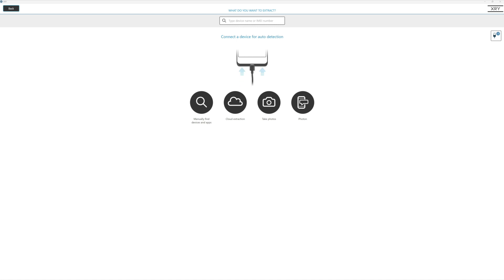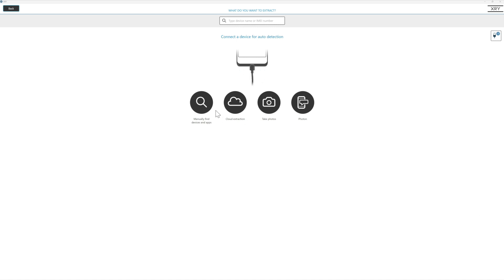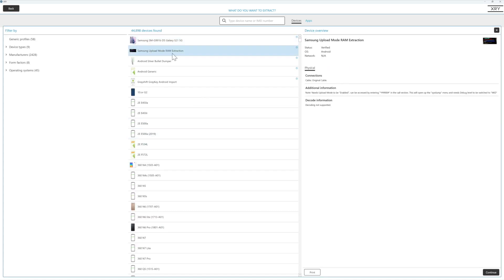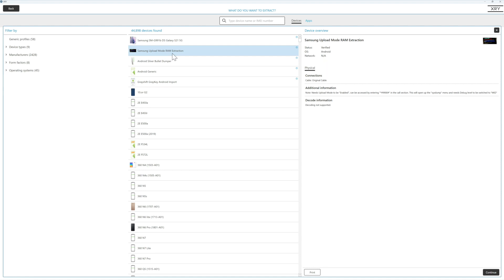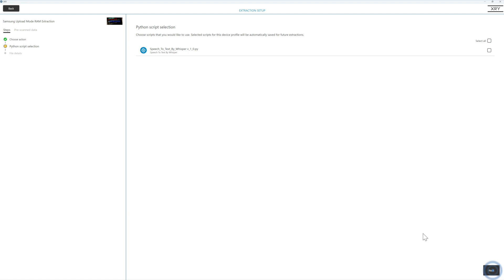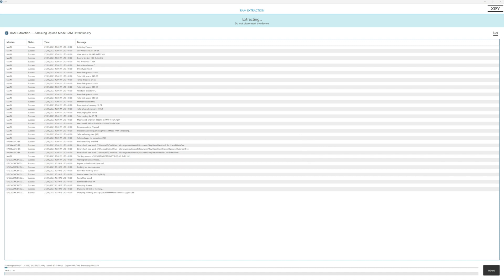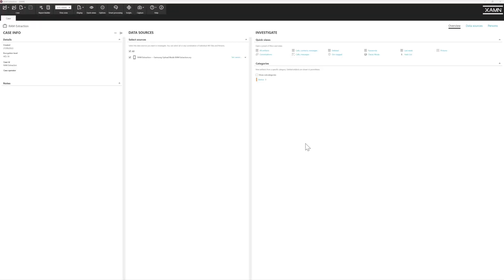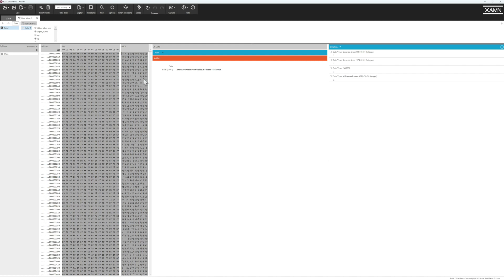How to perform RAM Extractions with XRY?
In this episode of MSABMonday, we're delving into XRY to unearth a hidden treasure - RAM extractions. RAM extraction is relatively uncharted in mobileforensics. A missed opportunity, really. By extracting RAM, you can tap into up to an extra 12 GB of crucial data. Learn how XRY can help.